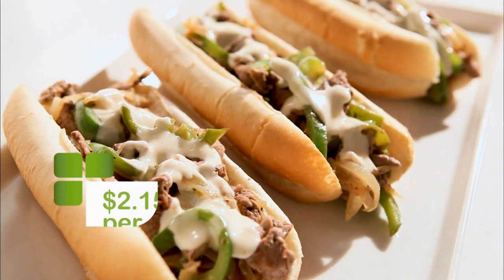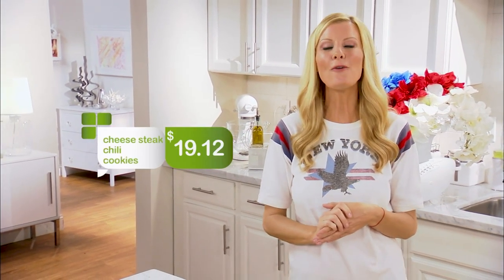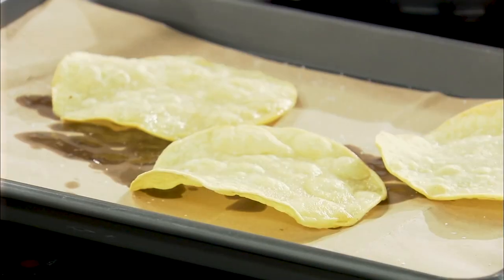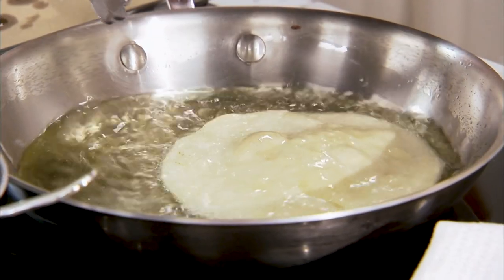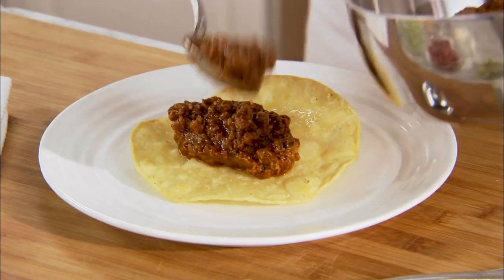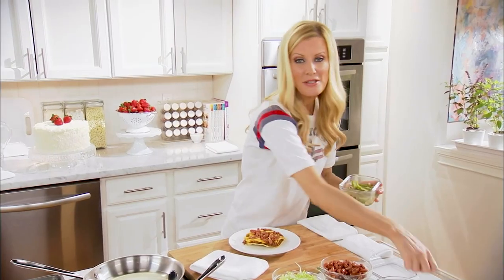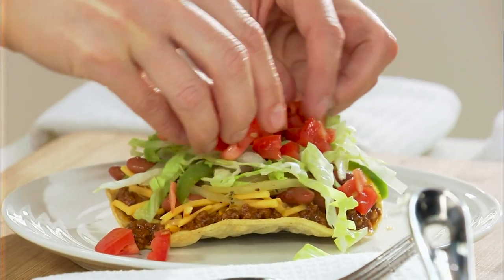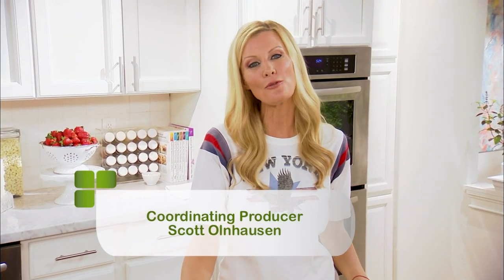Sandra Lee - Chili Tostadas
City Tailgate Favorites
Money Saving Meals